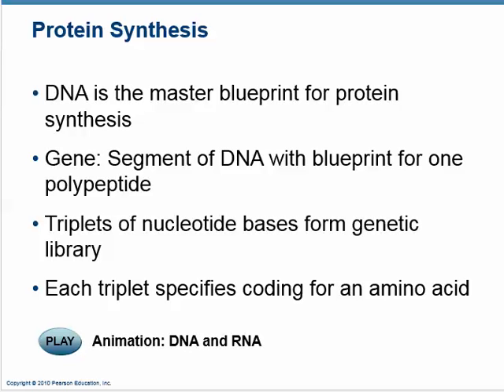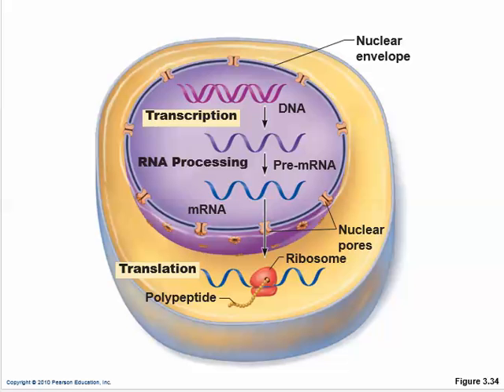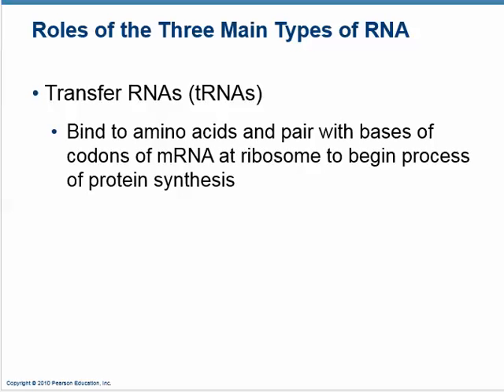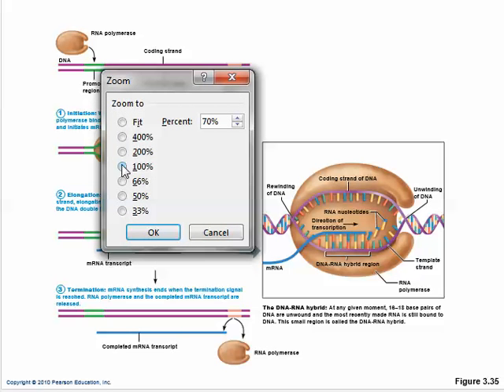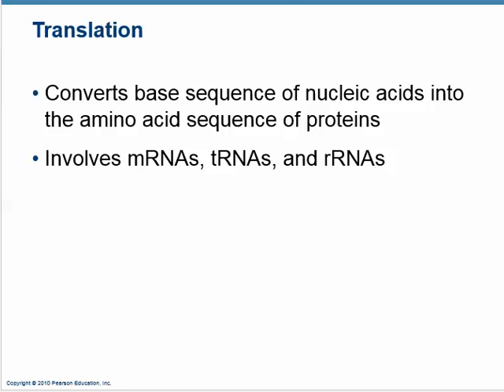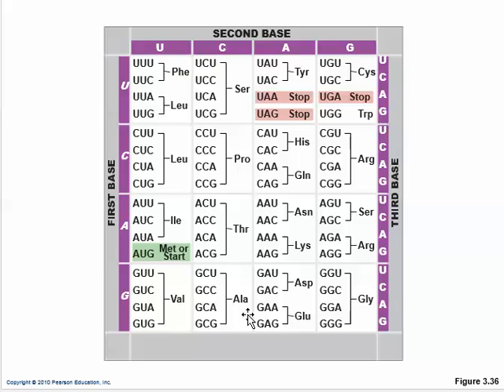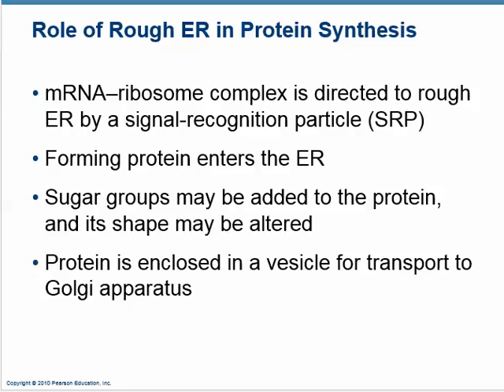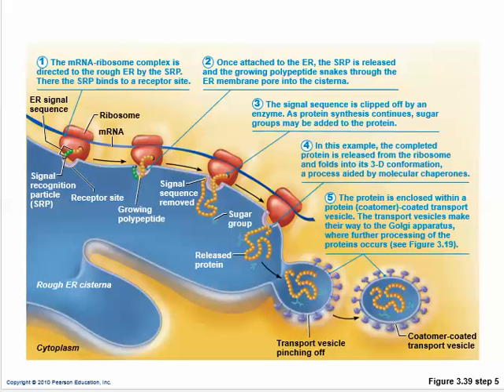NURS 1531 Chapter 3d